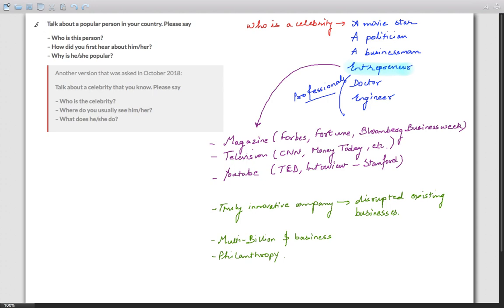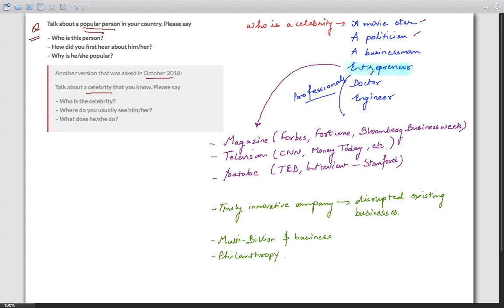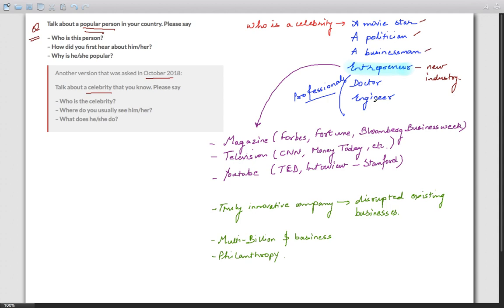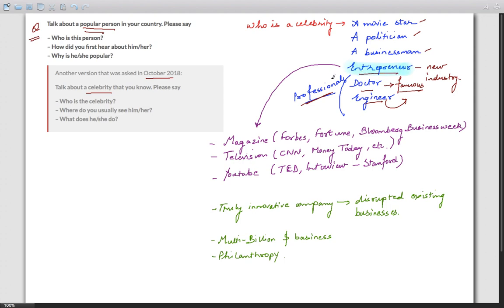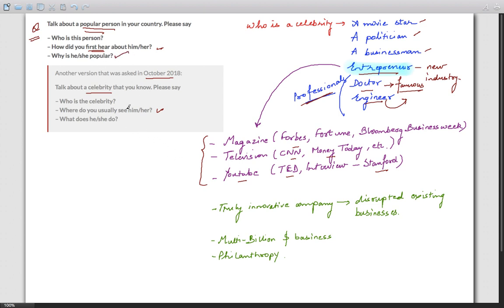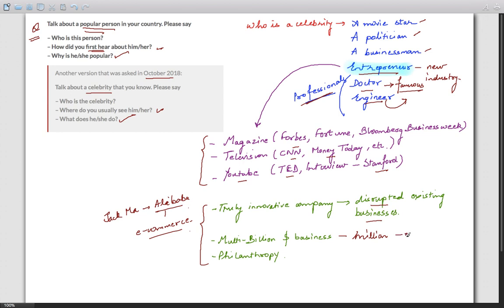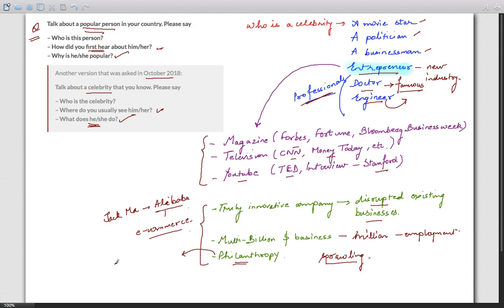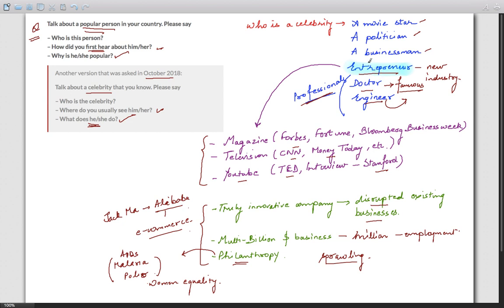A celebrity, popular person IELTS cue card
Talk about a popular person in your country. Please say

– Who is this person?
– How did you first hear about him/her?
– Why is he/she popular?

Talk about a celebrity that you know. Please say

– Who is the celebrity?
– Where do you usually see him/her?
– What does he/she do?